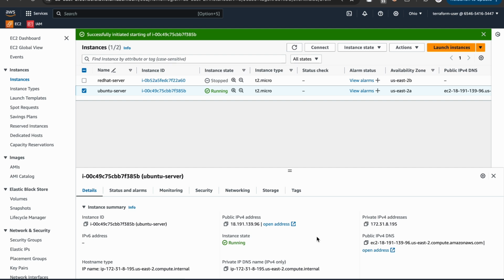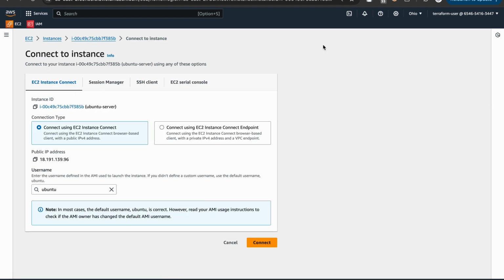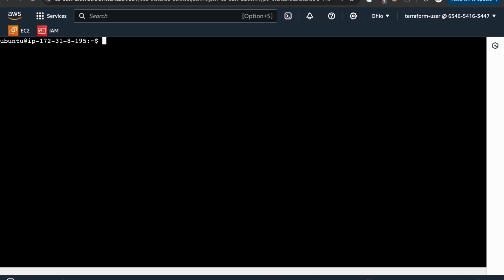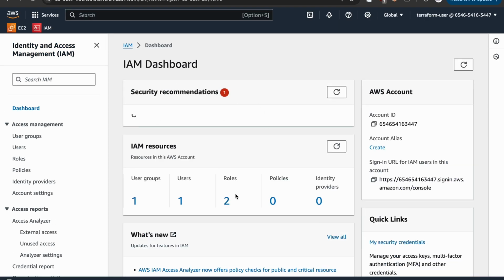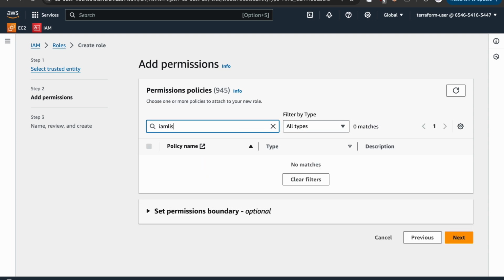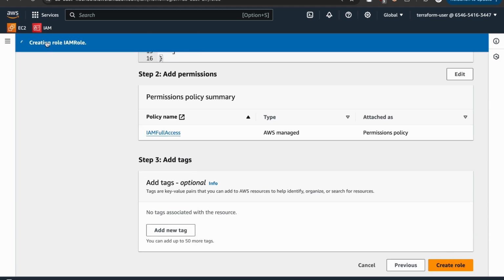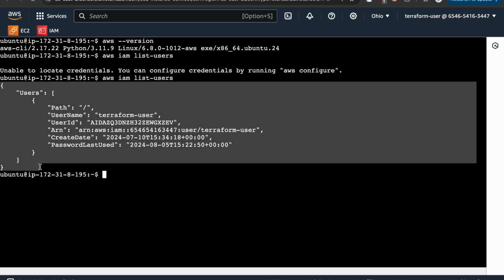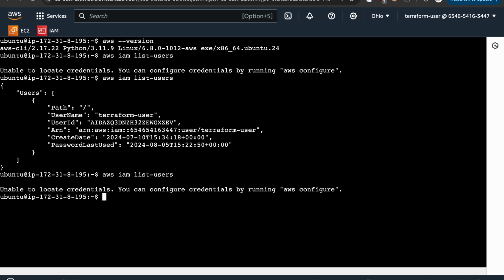Lec : 13 - AWS Roles: Practical with EC2 and IAM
In this video, I explore the concept of AWS IAM roles and demonstrate a practical application. This is the thirteenth video in my series on cloud computing. By the end of this tutorial, you'll know how to create an EC2 instance, assign an AWS IAM role to it, and use that role to list users.

Topics covered:
 - Understanding AWS IAM roles
 - Creating an EC2 instance
 - Assigning an IAM role to an EC2 instance
 - Listing users using the assigned IAM role